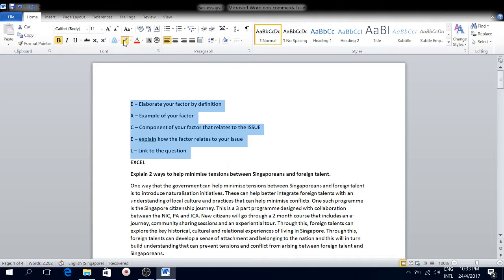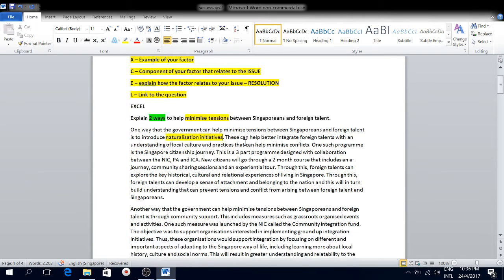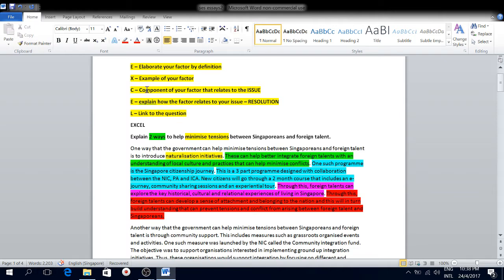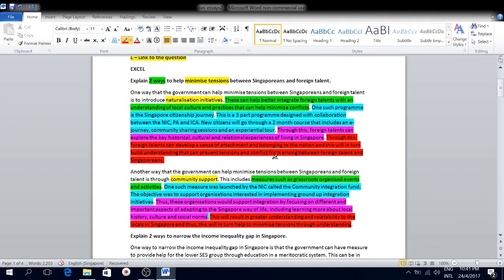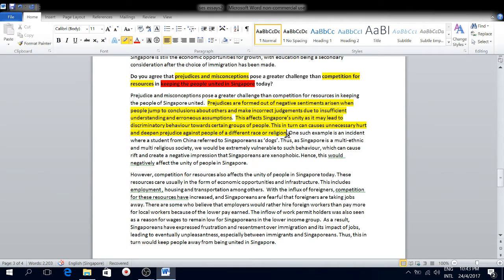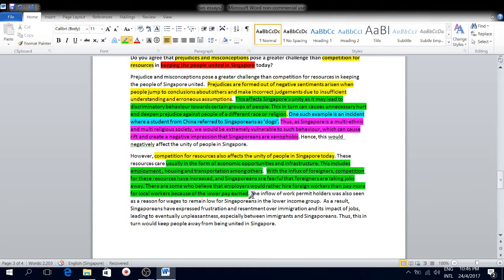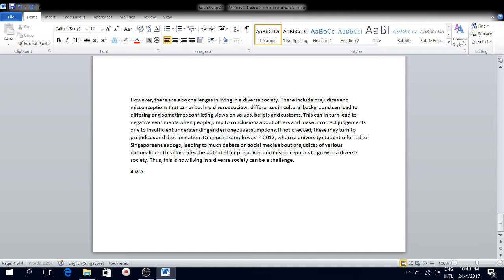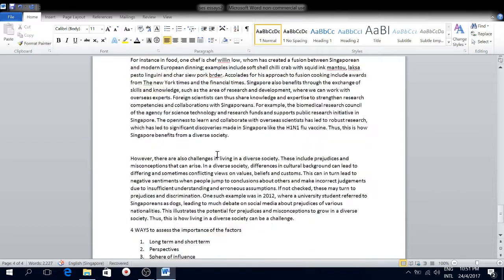SS Essay Revision